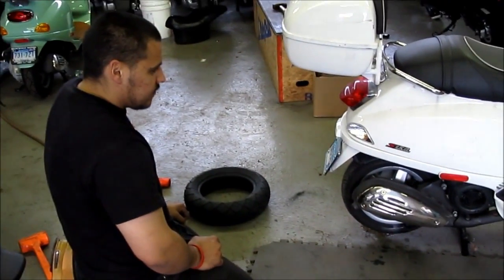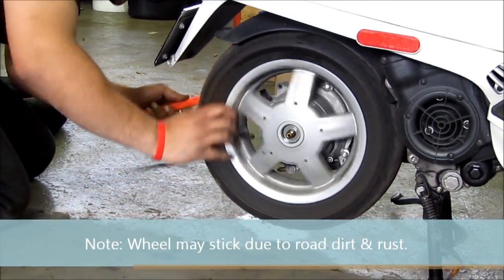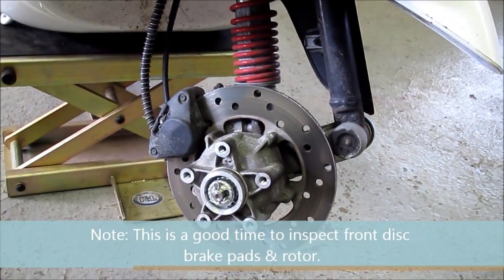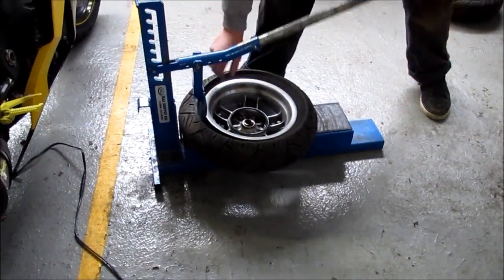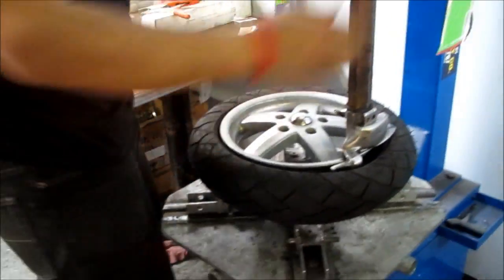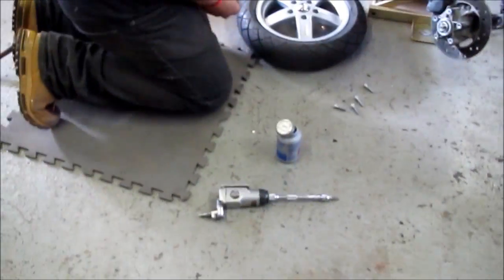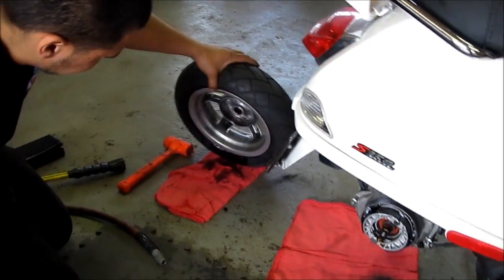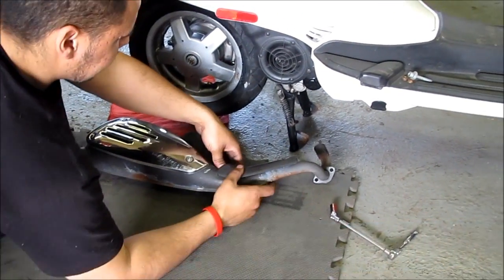Scooter Video Tips - Episode 2 - Changing Tires on your Vespa Scooter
Vespa Hartford is located at 161 Woodford Avenue, Plainville, CT 06062.

In this video, Peter M Servizio the Chief Mechanic of Vespa Hartford explains how to change the front & rear tires on a Vespa S150 scooter.

Video Directed & Produced by Cecil B. Maroon.